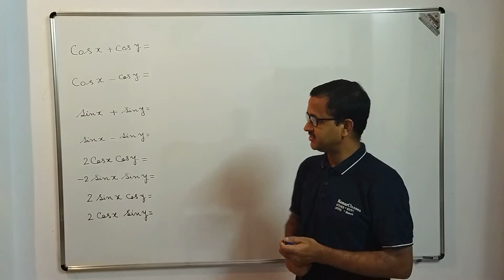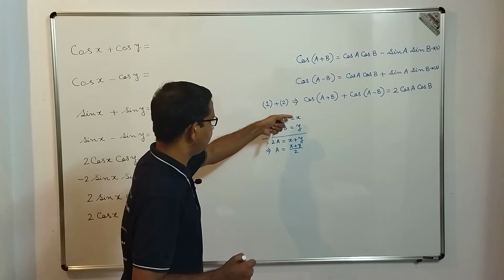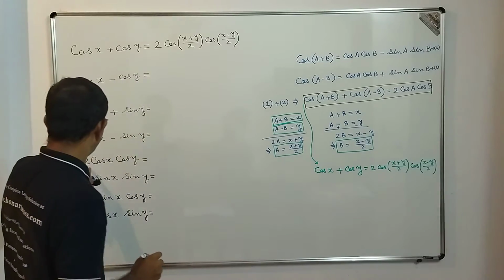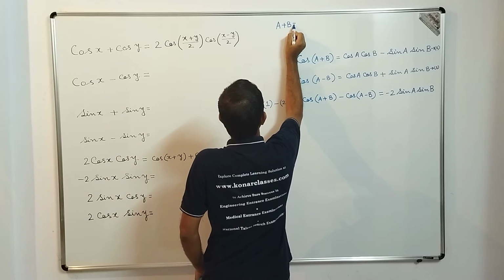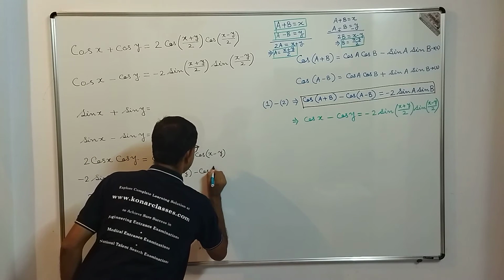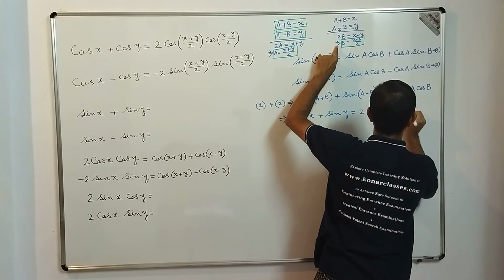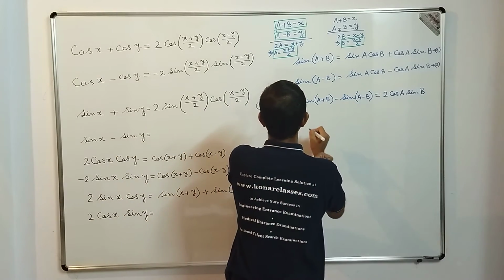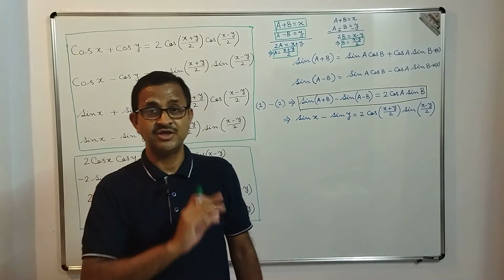math Explained in Hinglish: Part-3 of trigonometric functions of sum and difference of two angles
Dear Students,